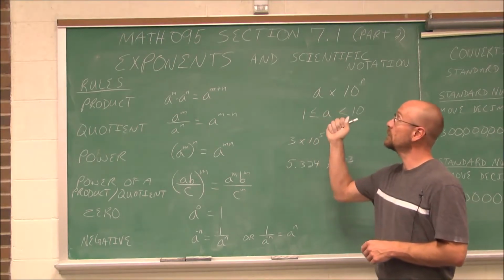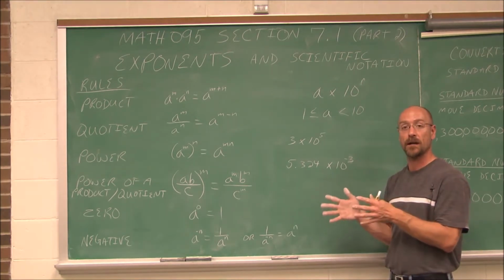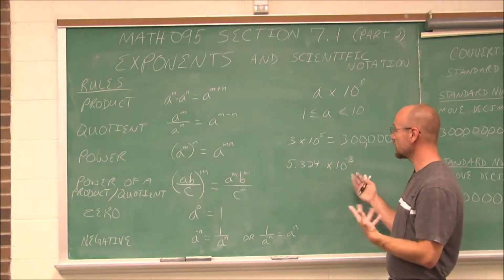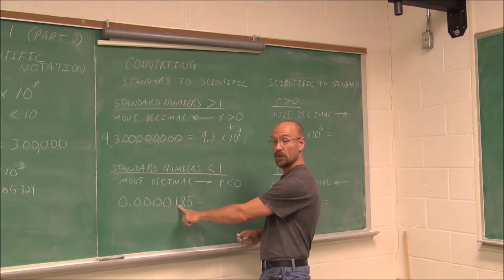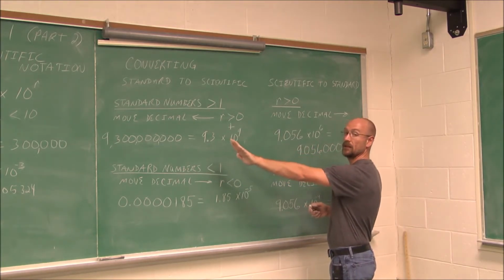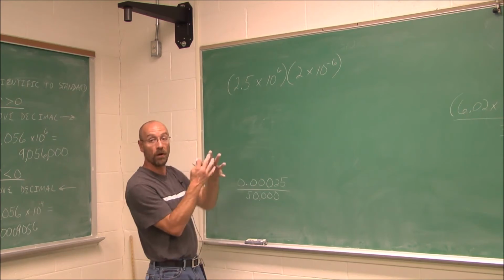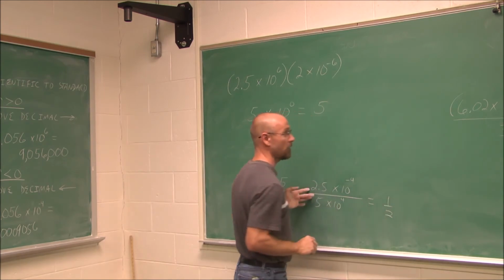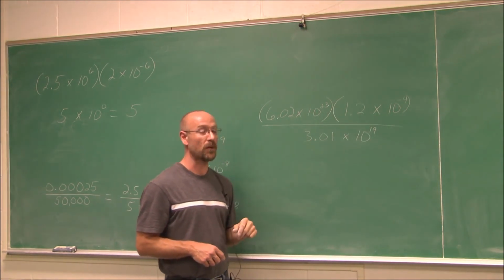How to Use Exponents and Scientific Notation The Easy Way (With Solved Examples)